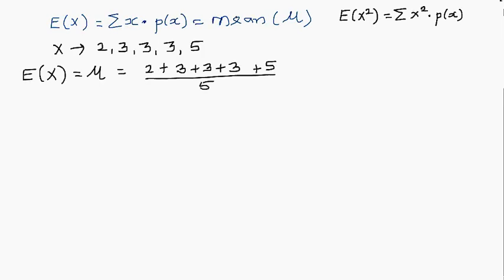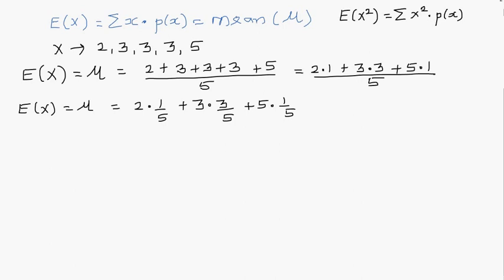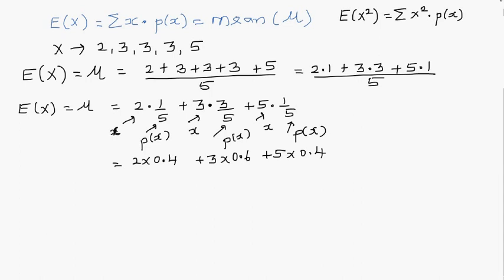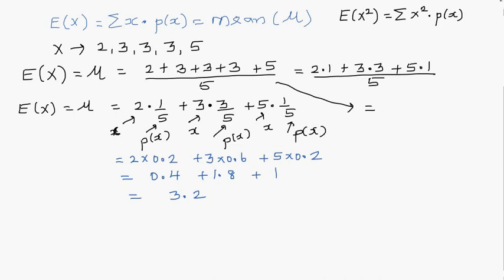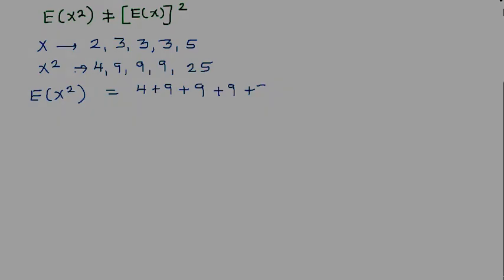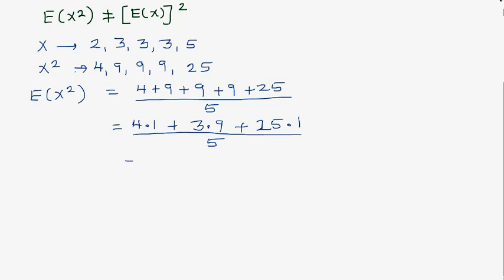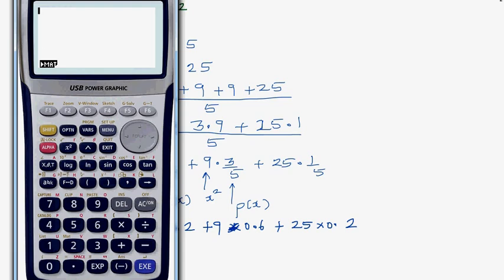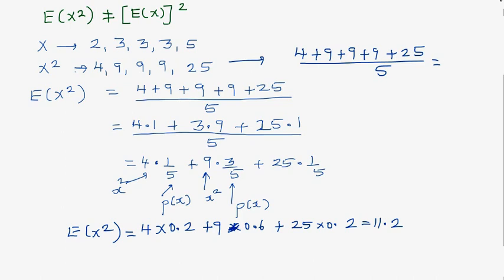Proof of the expected value of a random variable and the square of random variable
Proof of the expected value of a random variable and the expected value of square of a random variable